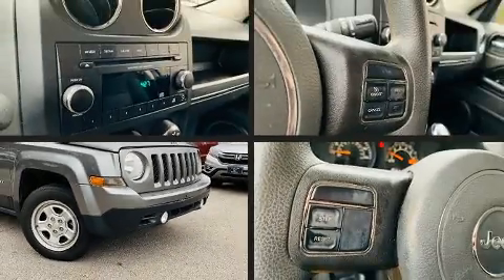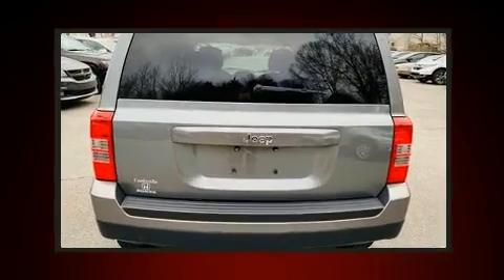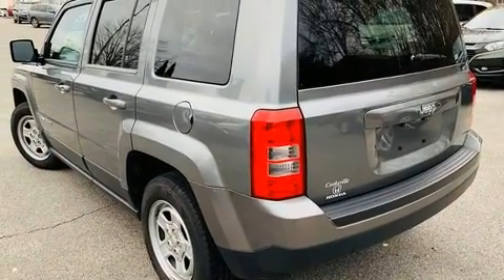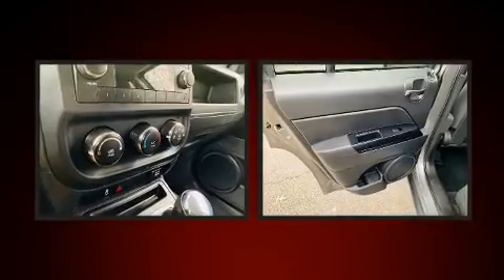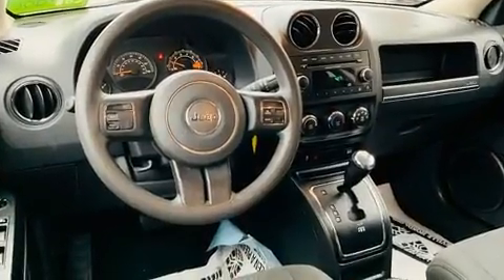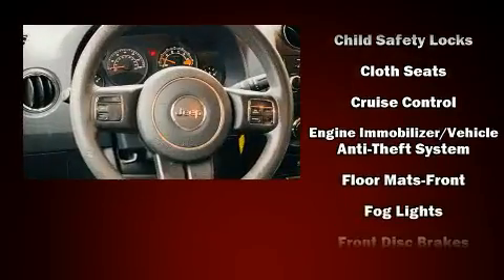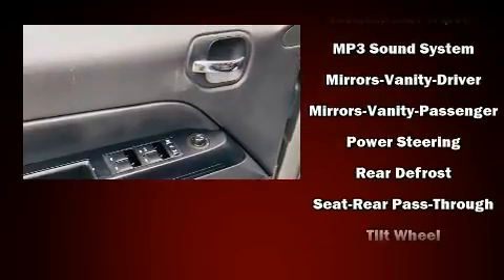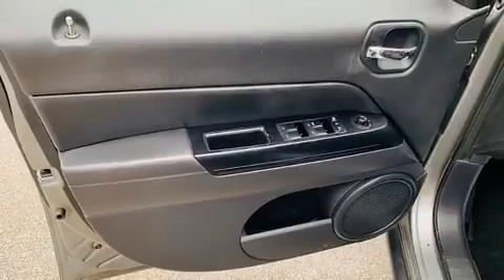2014 Jeep Patriot Sport in Cookeville, TN 38501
Cookeville Honda
560 Neal St

The 2014 Jeep Patriot. Smooth gearshifts are achieved thanks to the efficient 4 cylinder engine, and for added security, dynamic Stability Control supplements the drivetrain. Top features include a split folding rear seat, a tachometer, variably intermittent wipers, an outside temperature display, front bucket seats, cruise control, a roof rack, and more. You and your passengers will enjoy the stereo system, which includes a CD player with MP3 capability, and 4 speakers, providing excellent sound throughout the cabin. Jeep ensures the safety and security of its passengers with equipment such as: dual front impact airbags with occupant sensing airbag, front side impact airbags, traction control, brake assist, anti-whiplash front head restraints, ignition disabling, and ABS brakes. It also arrives with a Carfax history report, providing you peace of mind with detailed information. We know that you have high expectations, and we enjoy the challenge of meeting and exceeding them! Please don't hesitate to give us a call.